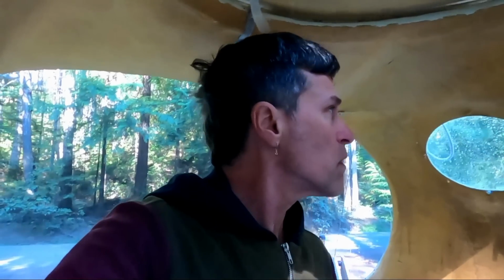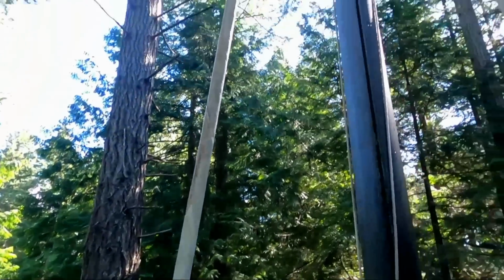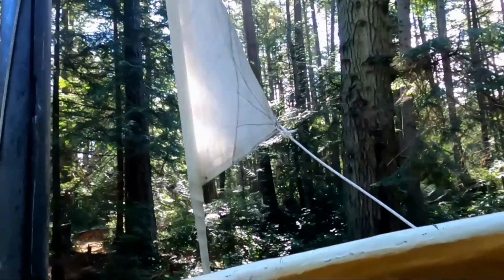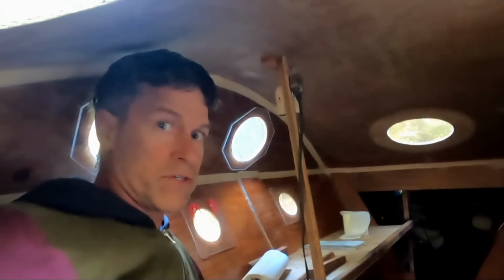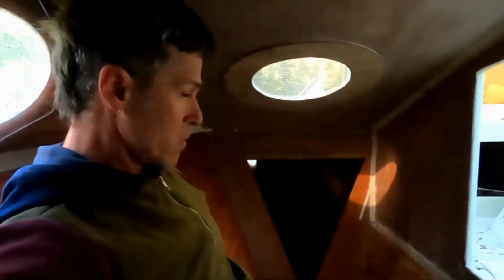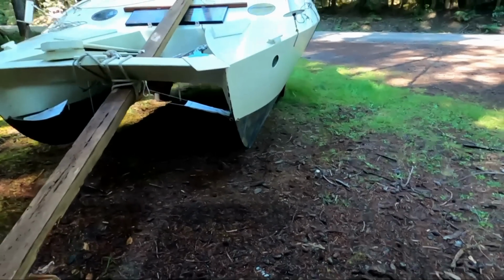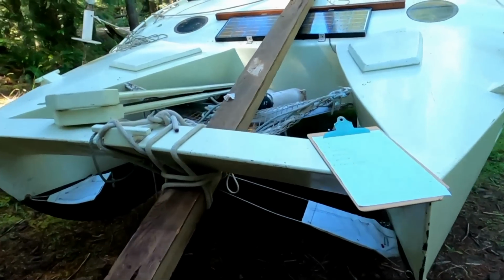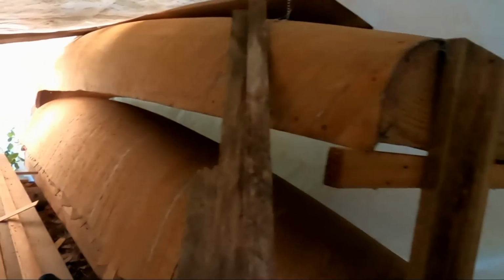experimental micro yacht, human propulsion (fin drive) and sail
Is it a yacht? Is it a kayak? Sort of both - no motor, no emissions, no problem.